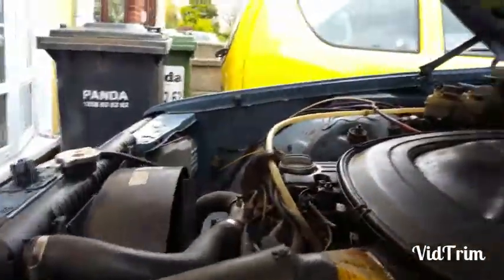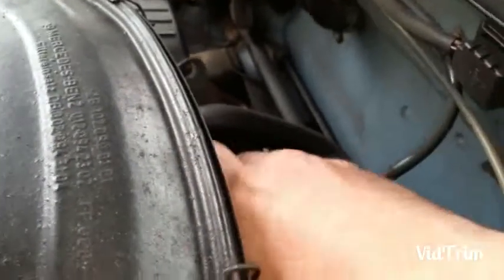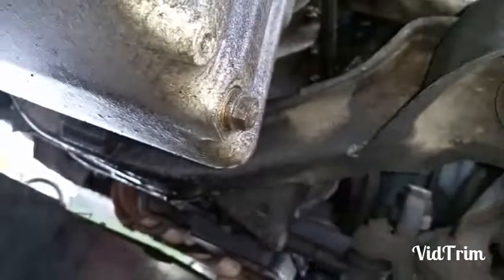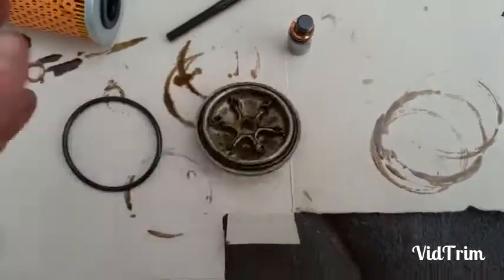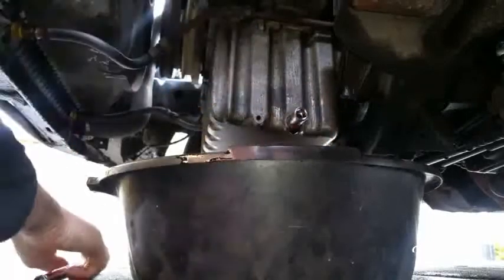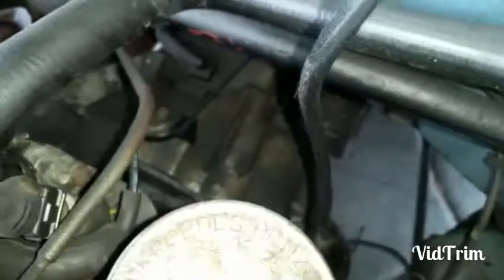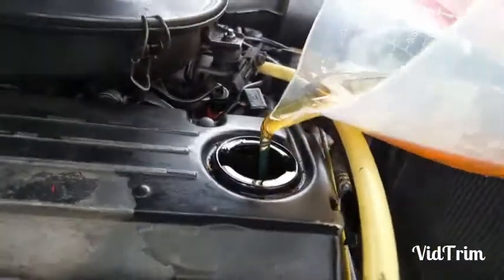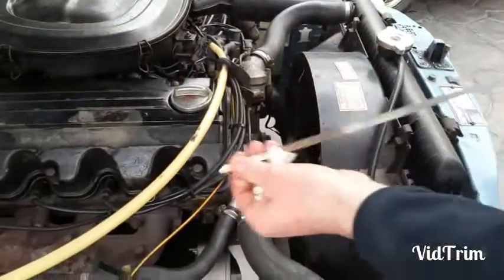1981 W123 Mercedes-Benz E230 petrol oil and filter change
Classic cars Ireland,
Classic Cars restoration,
Classic cars Uk,
Classic cars repair,
Fiat ,
Rover P6,
MG BGT,
SEICENTO RACING,
RACING,
HillClimb,
Lunatic,
North County Dublin,
Mercedes W123,
Tools,
Mechanic,
Services,
Irish,
Dublin,
Ireland,
Comedy,
Funny,
Family,
DIY,
Hobby,
vespa,
PX125,
FORD,
FOCUS,
PEUGEOT,
Boxer,
Lambretta,
AJS,
MODENA,
CAR SHOWS,
CARS AND COFFEE,
VINTAGE,
ROAD TRIP,
CAR TRAILERS,
TOYTOTA MR2,
GUITARS,
PIANO,
petrol, oil, filter,